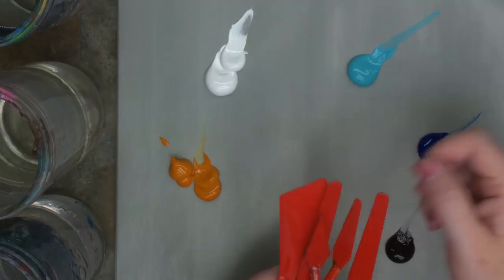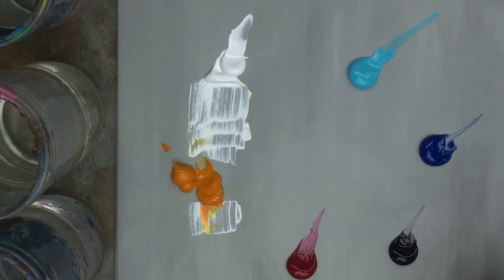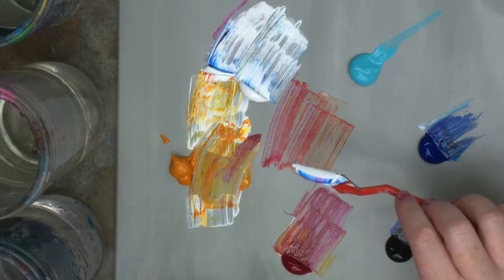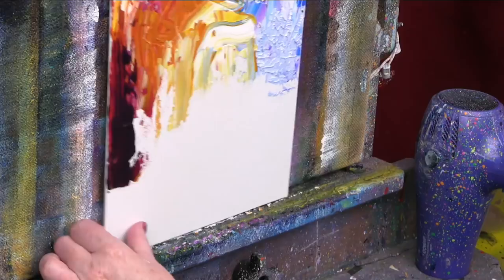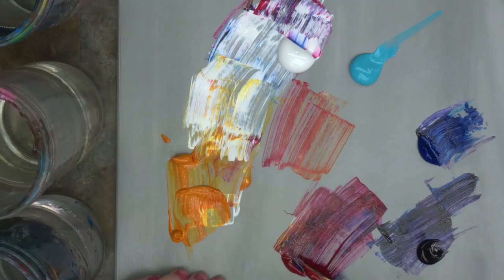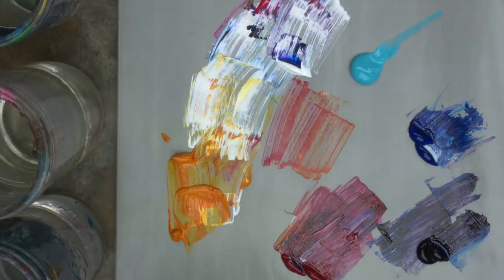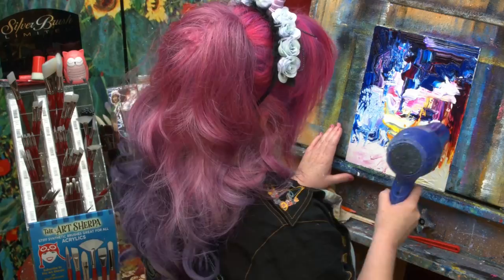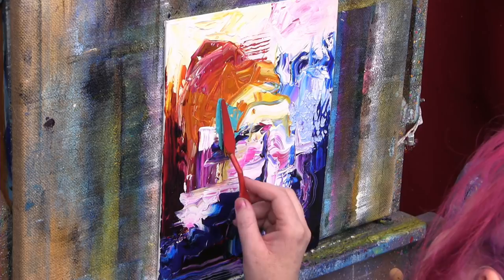Abstract painting Simple and Colorful Acrylics Palette knife LIVE STREAMING | TheArtSherpa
Learn how paint the easy way for new artists. How to make an abstract in acrylic Paints with a Pallet Knife. This is a LIVE streaming Short lesson. No Edits no Tricks guided by just the Paint and the Truth. Back to basics without being basic. Come make a beautiful mess with me and challenge yourself to the fun!!

Aqua Blue or

9x12 Canvas board
22.86 X 30.48 cm

MY EASEL
Best European Easel *OS3
Jack Richeson La Vara Easel, Table Top

For Brush Care use, cleaning and for a list of Retailers that carry them GO TO

Art Sherpa Red Pallet knives

*** Other Supplies ***

Paper towels
Water cup
Chalk, a few colors
Ruler
Sharpie
Table easel
Delicious snack or beverage
A smile!
*** Other Supplies ***
Paper towels
Water cup
Ruler
Sharpie
Table easel
A smile!